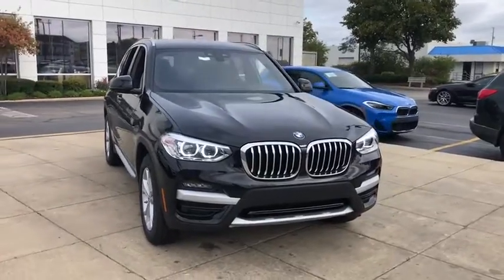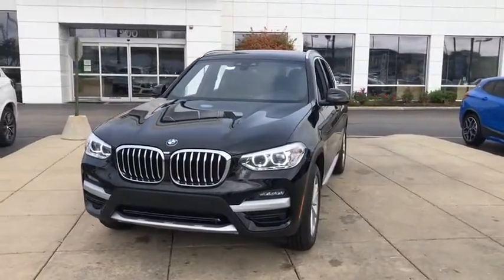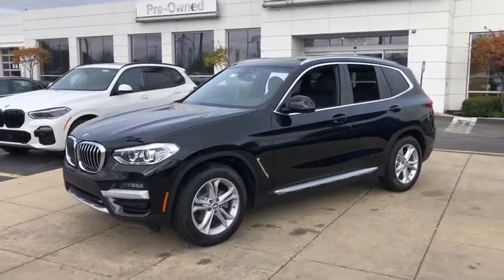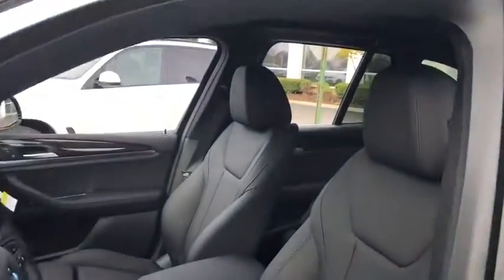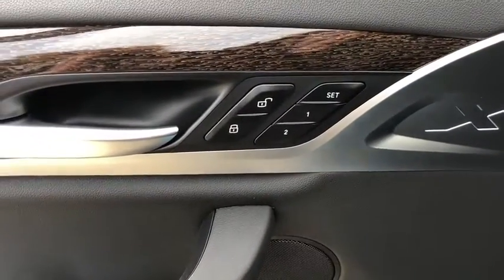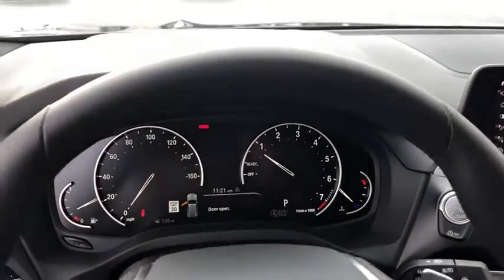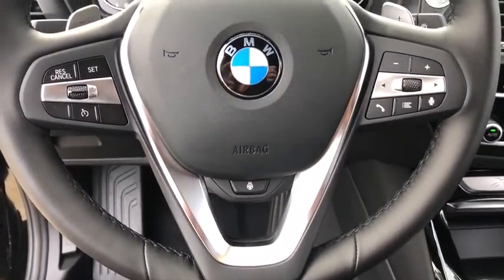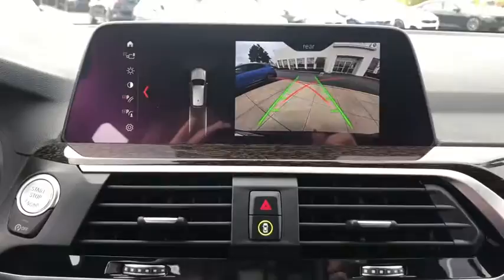2021 BMW X3 Schaumburg, Barrington, Arlington Heights, Hoffman Estates, St. Charles, IL X021074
Jet Black New 2021 BMW X3 available in Schaumburg, Illinois at Patrick BMW. Servicing the  Barrington, Arlington Heights, Hoffman Estates, St. Charles, IL area.

Patrick BMW
700 E Golf Rd.

Brand New 2021 BMW X3 xDrive30i it is well equipped with several options and highly sought after features. Come to Patrick BMW in Schaumburg and take it for a test drive around town. At The Patrick Dealer Group you can be sure you are getting a quality vehicle with first class treatment from one of the top dealers in Chicago. Stop by for a complimentary car wash and let us prove to you why you won't want to shop anywhere else for you next vehicle purchase. 'Taking Care of You Every Day, That's the Patrick promise!' 8-Speed Automatic Sport, Apple CarPlay Compatibility, Auto-Dimming Rear-View Mirror, Automatic Temperature Control, Brake assist, Connected Package Plus, Electronic Stability Control, Emergency communication system: BMW Assist eCall, Exterior Parking Camera Rear, Front Dual Zone A/C, Garage door transmitter, Genuine wood dashboard insert, Genuine wood door panel insert, Heated Door Mirrors, Heated Steering Wheel, Memory Seat, Navigation System, Power Front Seats, Power Liftgate, Rain Sensing Wipers, Rear Air Conditioning, Remote Keyless Entry, Steering Wheel Mounted Audio Controls, Wheels: 18' x 7.0' Y-Spoke (Style 688), WiFi Hotspot. Shop BMW with Patrick Direct while staying at home any time for true car pricing, payments options, free Carfax reports and at home test drives. Your journey with us does not stop after you purchase. Our factory trained certified service team is here to help you continue to keep your BMW looking and running like new. We are also home to a BMW Certified Collision Center allowing us to care of all your vehicle needs. It's a Patrick Thing. You will find Patrick BMW, a BMW dealership near you in Schaumburg or 30 miles west of Chicago, 27 miles southwest of the 27 miles southwest of Kraft Food Groups in Illinois IL or 30 miles north of North Central College in Illinois. Taking Care of You Every Day, That's the Patrick promise!